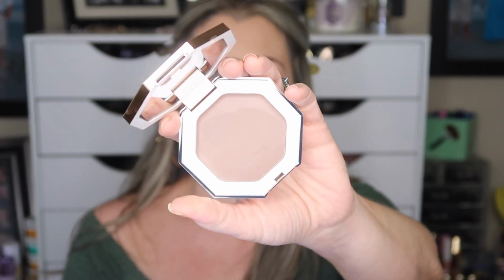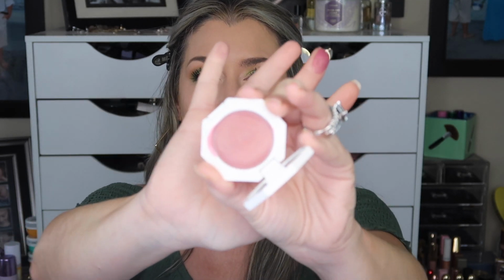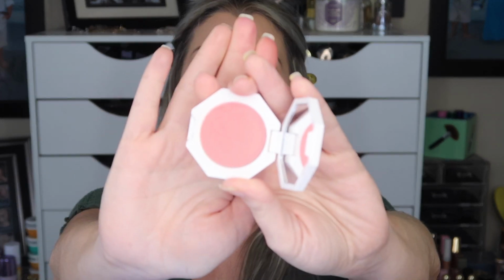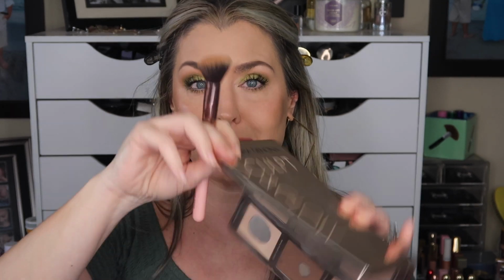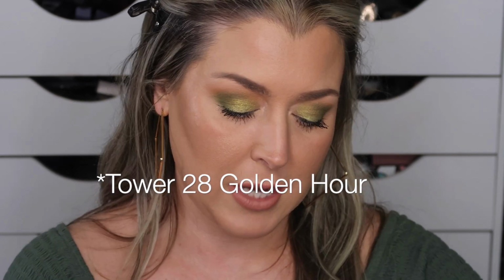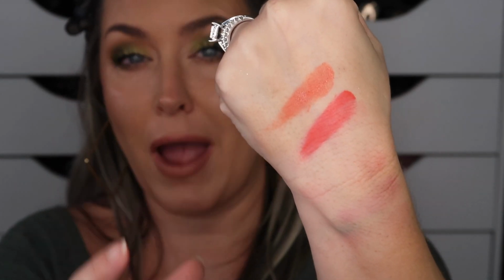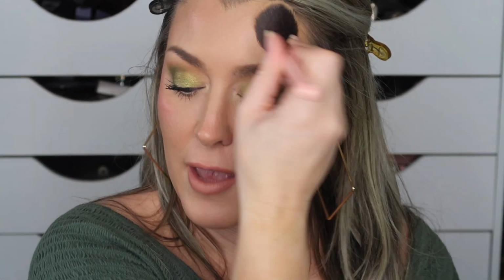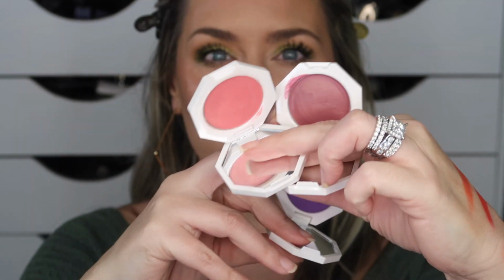FENTY BEAUTY CREAM BRONZER AND CHEEKS OUT BLUSH REVIEW AND TRY ON | MAKEUP OVER 40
Today we are talking about fenty beauty cream bronzer and blush, full review and application.

*ITEMS I REVIEWED*
CONTOUR
O1 Amber
BRONZER
03 Macchiato
BLUSH
01 Fuego Flush
02 Petal Poppin
06 Daiquiri Dip
07 Drama Cla$$
09 Cool Berry

* MY TOP *
* MY EARRINGS *
* WHATS ON MY FACE *
PRIMER
Tatcha Liquid Silk Canvas
 CODE- HOTMESSMOMMA
FOUNDATION
Pat McGrath Shade LM14
CONCEALER
Pat McGrath Shade LM9
POWDER
Becca Hydrate
HIGHLIGHT
HourGlass Palette
BRONZER
Fenty shade 03
BLUSH
Fenty
06 Daiquiri Dip
01 Fuego Flush
LIPS
CODE: HOTMESS
Gerard Cosmetics lipstick in shade-  Between the sheets
MASCARA
Wander Beauty Mile High
Essence Lash Princess
EYESHADOW
Elf
Bite Size Mini Palette
Hot Jalapeno
Cream & Sugar
Carnival Candy

Michaels Drawers

Code- HOTMESS
Saves 25%

Saves 20%
Code: HOTMESS

MAKEUP GEEK
CODE: HOTMESSMOMMAMD

Gerard Cosmetics-
Code: HOTMESS

CODE: HOTMESS
First Box is $21